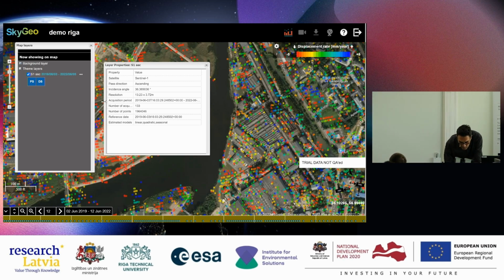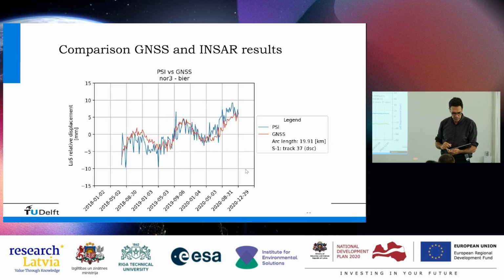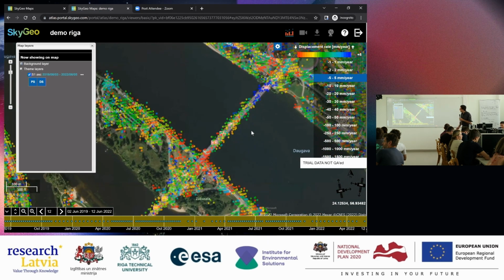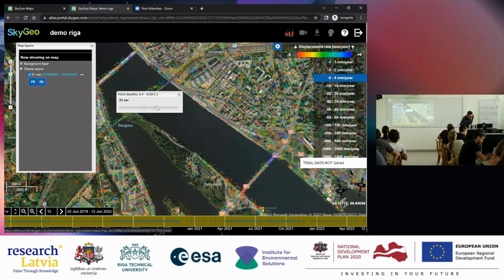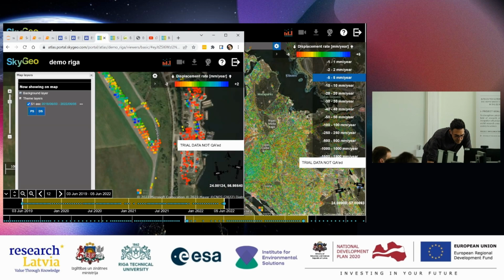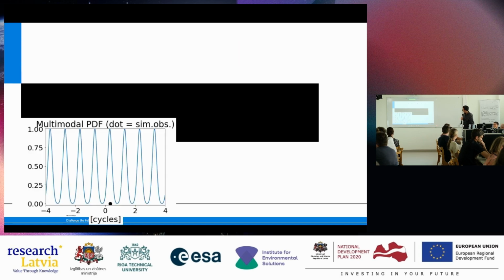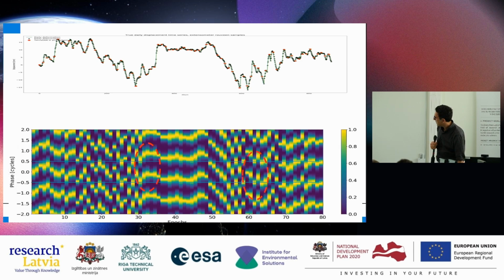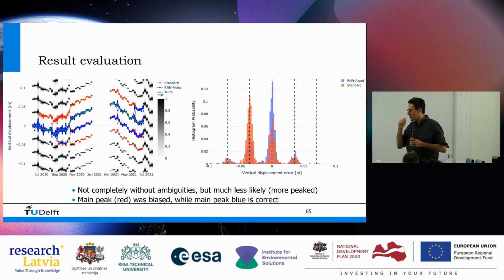Earth Observation Training Course - 4th Day 30 Jun (Part 4) Ramon Hanssen